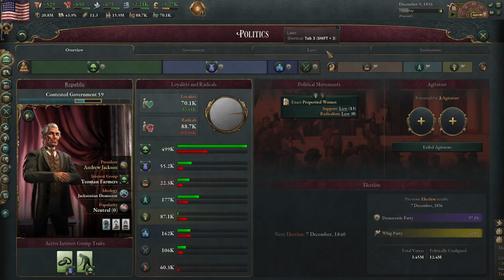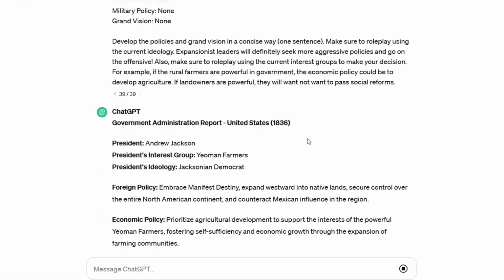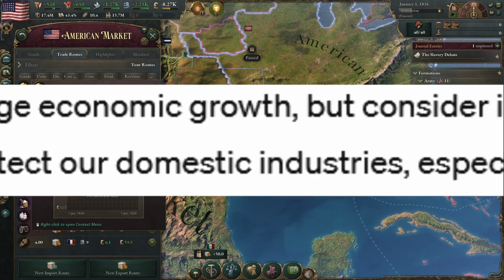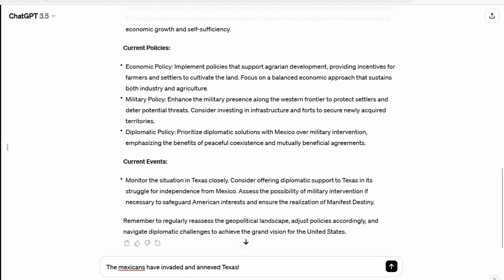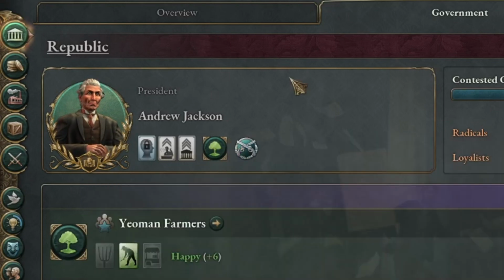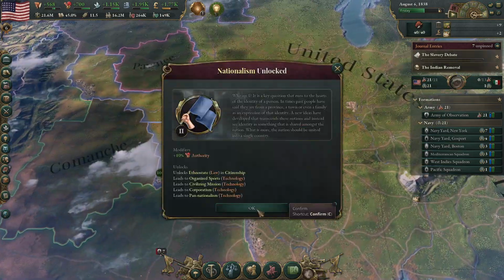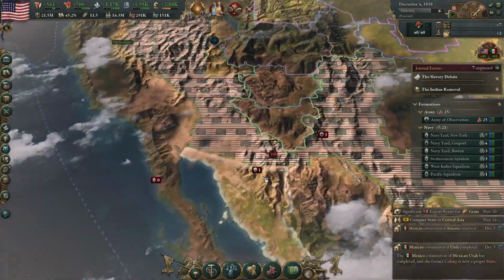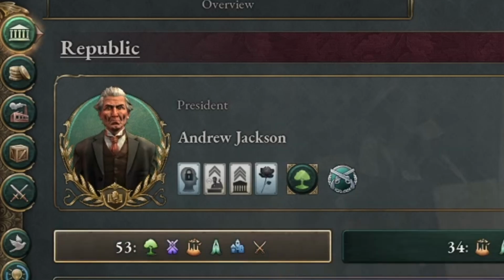ChatGPT Commits WARCRIMES In Victoria 3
What's better than 1 ChatGPT? 3 ChatGPTs.

Have questions about my videos? Wanna hang out and do cool things?

Love my videos and want to support me?